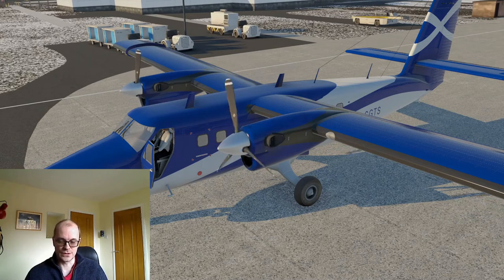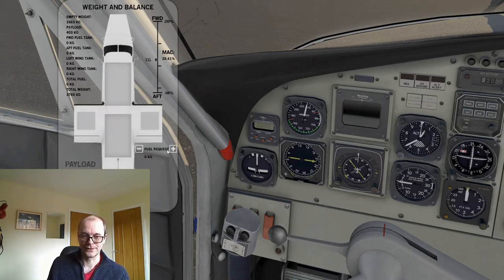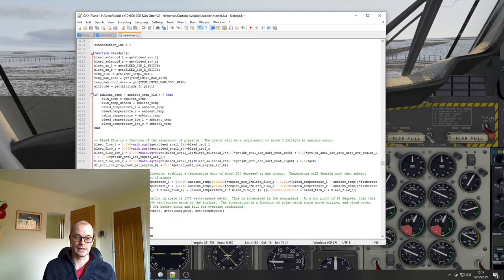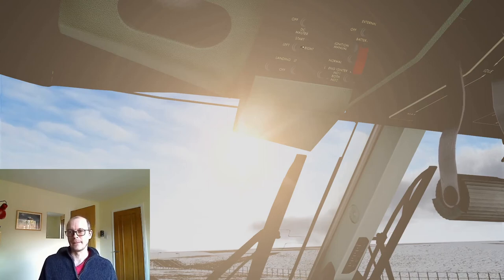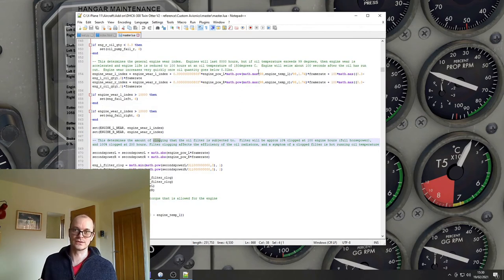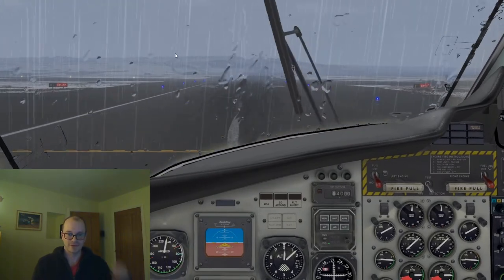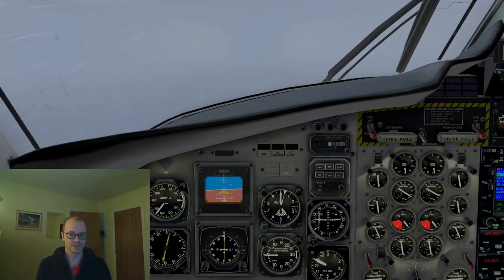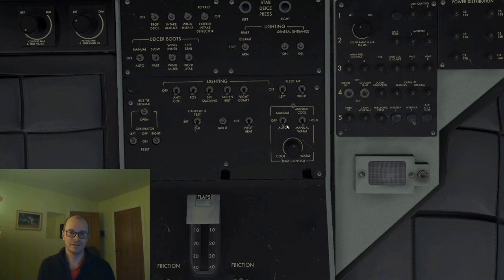X-plane 11, RW Designs Twin Otter modifications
This is the 2nd video that I've made about development work for the RW Designs Twin otter.

The new video covers updates to functionality included since public beta 2 until public beta 12.  It also includes some behind the scenes insights into the FMOD audio work that was produced for the aircraft, as well as insights in the physics of the cabin temperature model and wear and tear simulations.